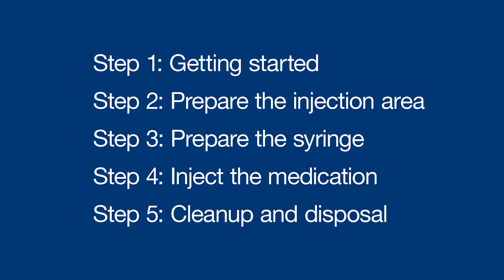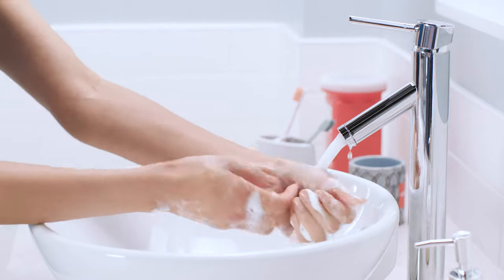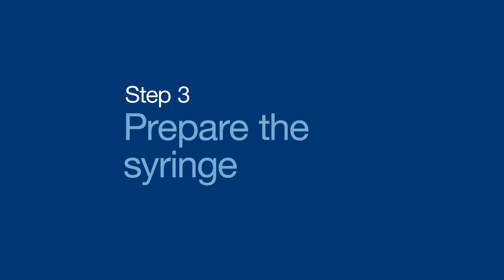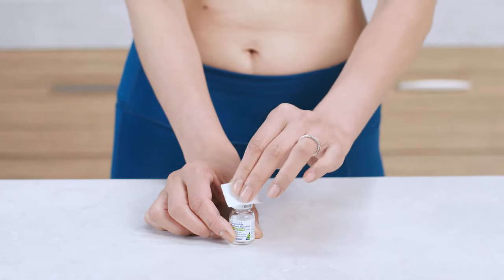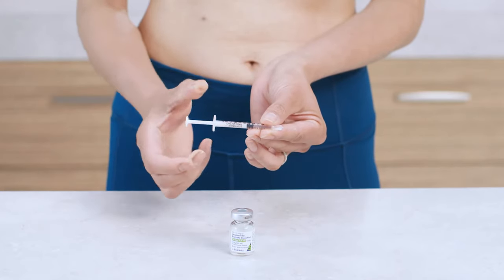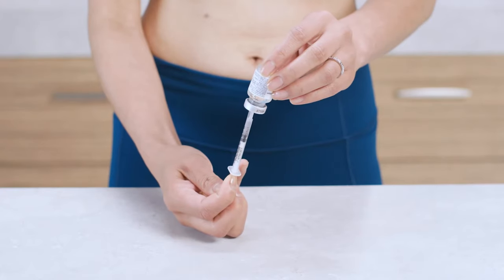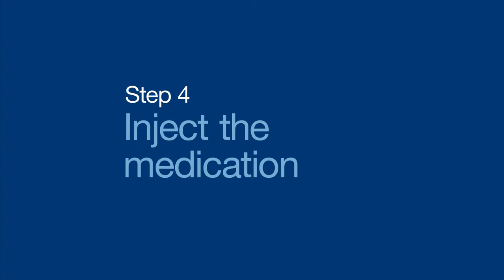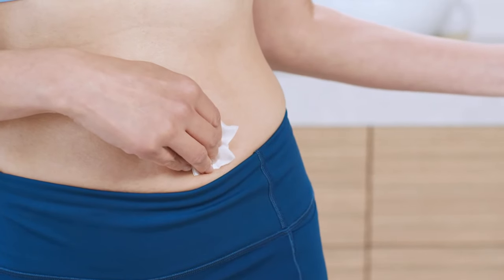How To Inject Lupron® 14 Day Kit (Leuprolide Acetate) | Fertility Treatment | CVS Specialty®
How To Inject Lupron® 14 Day Kit (Leuprolide Acetate) teaches you how to self-administer medication as part of your fertility treatment with CVS Specialty®. Watch as Sophia walks you through how to self-inject Lupron® 14 Day Kit (Leuprolide Acetate) subcutaneously using easy-to-follow steps, including preparing the injection area, setting up the syringe, injecting the medication, and tips for safe medication disposal.